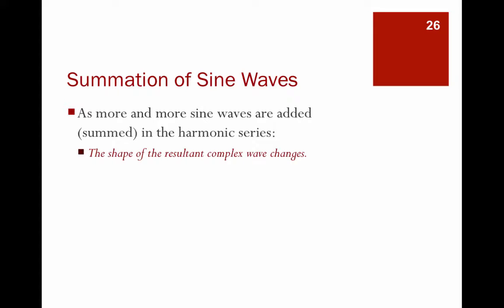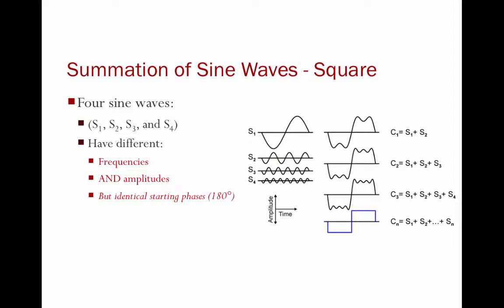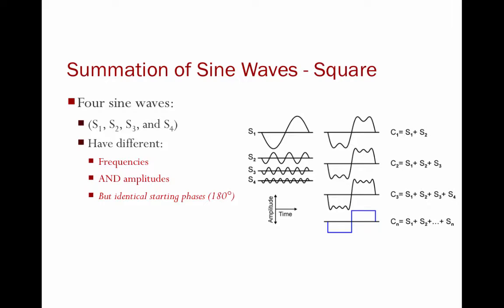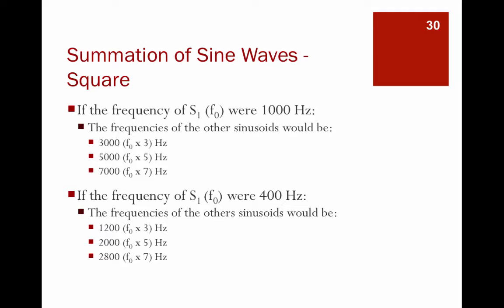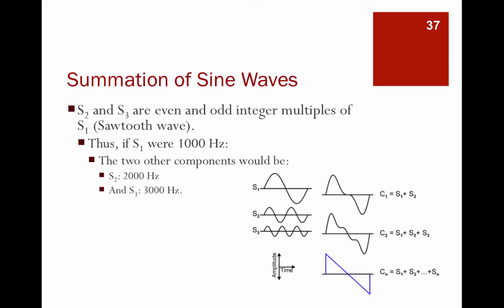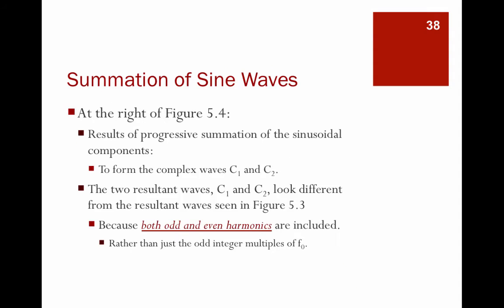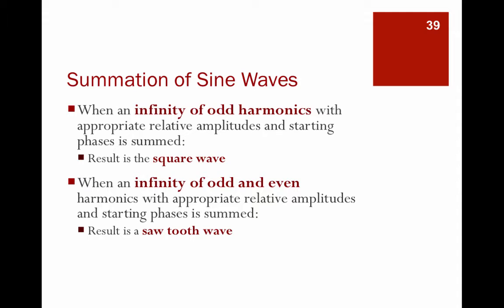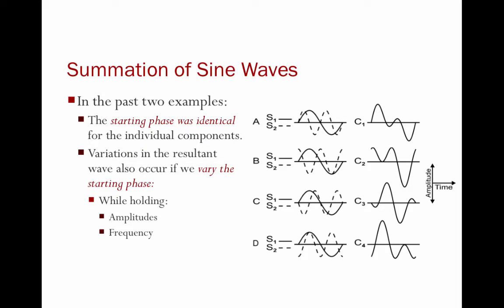Summation of Sine Waves - Video 32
Table of Contents:

00:03 - Summation of Sine Waves
00:14 - Summation of Sine Waves - Square
01:47 - Summation of Sine Waves
02:14 - Summation of Sine Waves - Square
02:26 - Summation of Sine Waves - Square
03:00 - Summation of Sine Waves
03:14 - Summation of Sine Waves
03:26 - Summation of Sine Waves
03:28 - Summation of Sine Waves
03:33 - Summation of Sine Waves
03:40 - Summation of Sine Waves
03:46 - Summation of Sine Waves
04:20 - Summation of Sine Waves
04:24 - Summation of Sine Waves
04:46 - Summation of Sine Waves
05:20 - Summation of Sine Waves
05:28 -